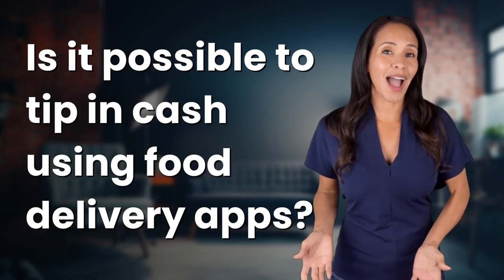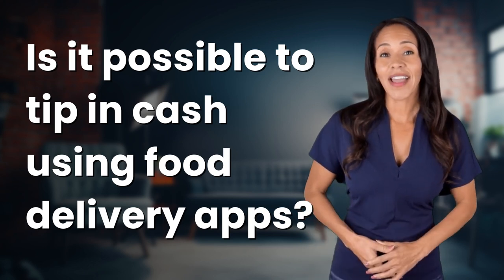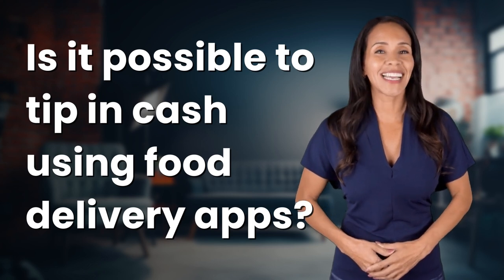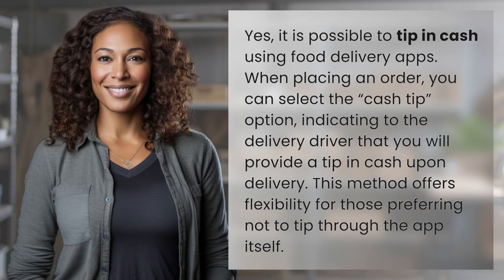Is it possible to tip in cash using food delivery apps?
Cash Tips on Food Delivery Apps: How It Works 👉 Cash Tips Guide 👉 Learn how to tip in cash using food delivery apps for added convenience and flexibility when showing appreciation to your delivery driver.

Laura S. Harris (2024, June 12.) Is it possible to tip in cash using food delivery apps?
    🌐 AskAbout.video